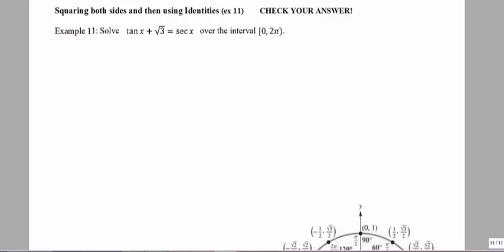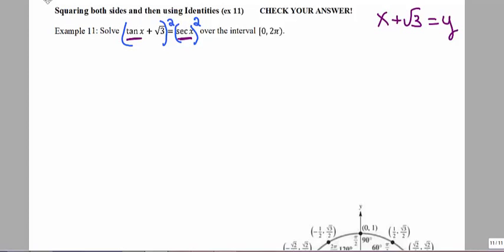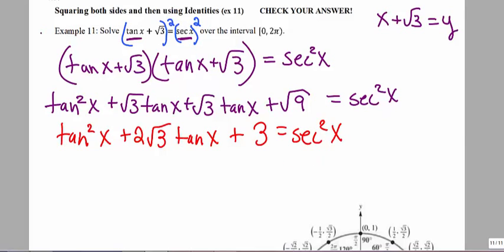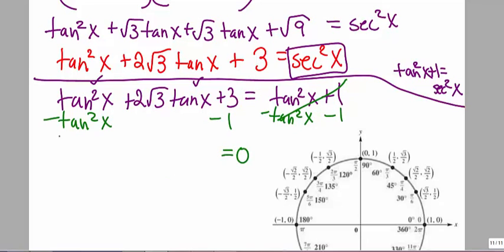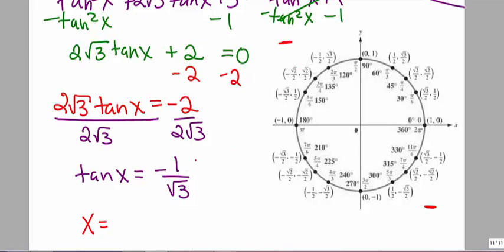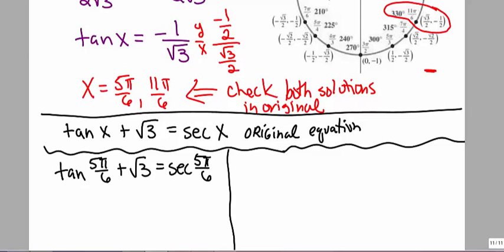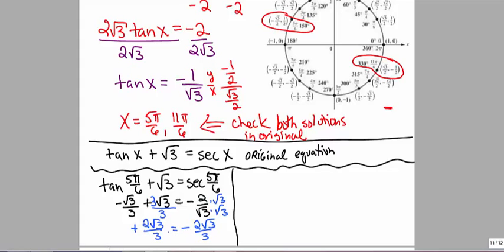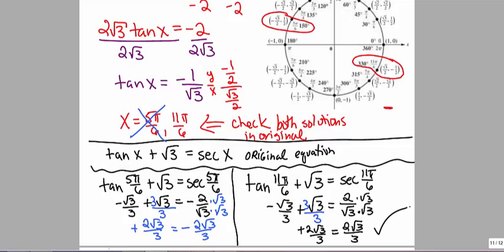MATH 1316 Section 6.2: Trigonometric equations method: Squaring both sides and using identities